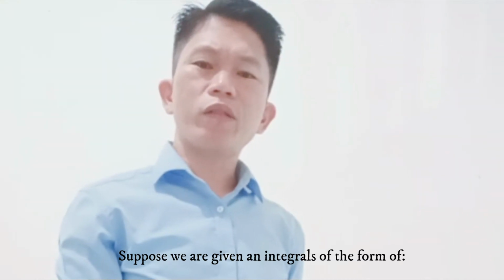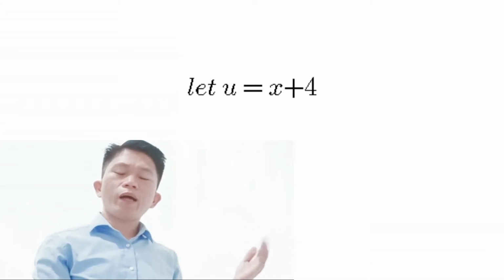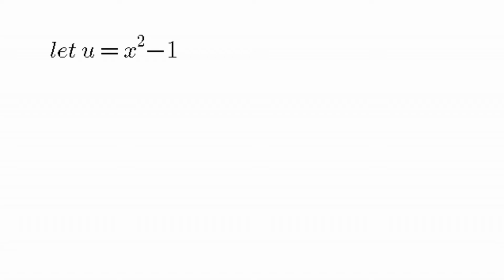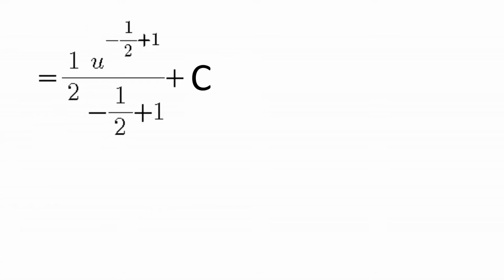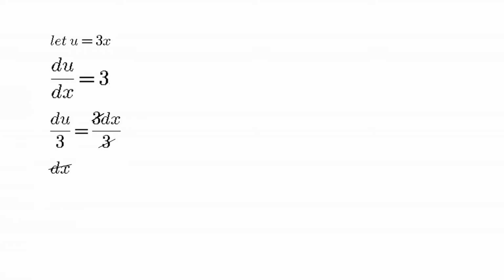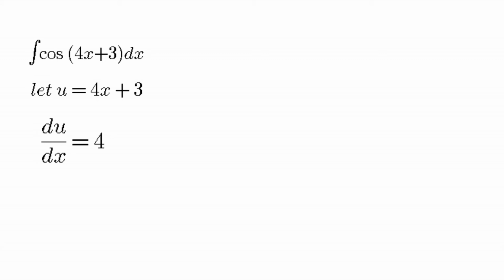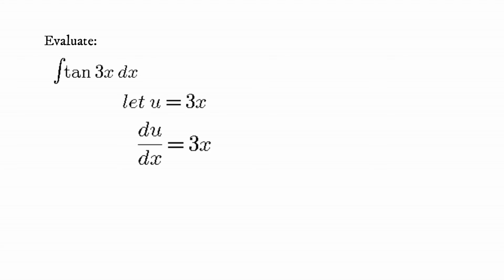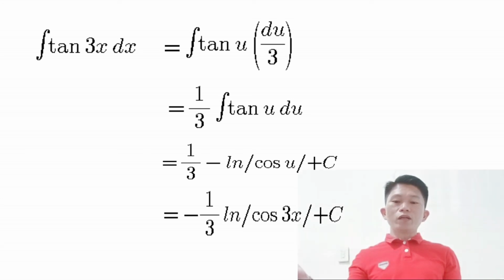INTEGRATION USING SUBSTITUTION By ROWEL LLACA